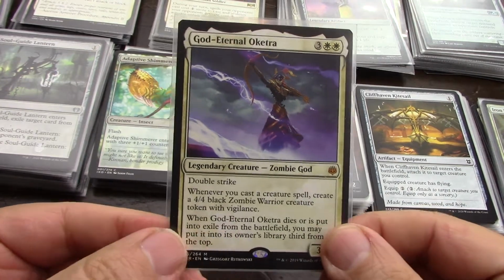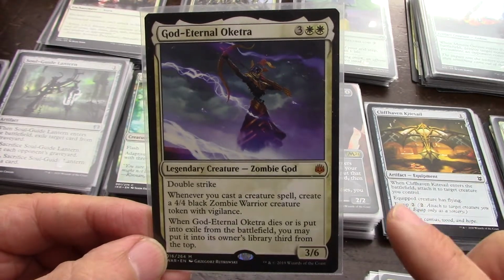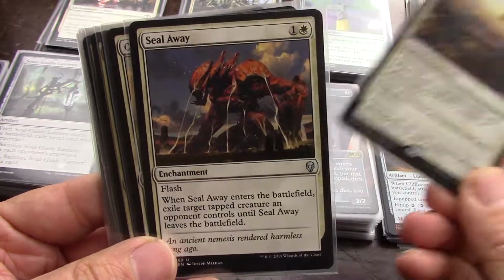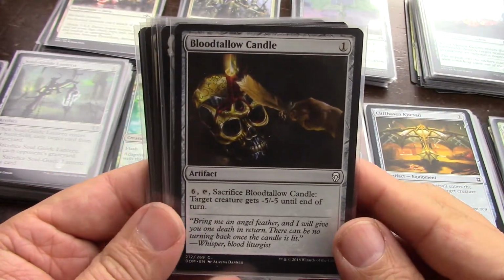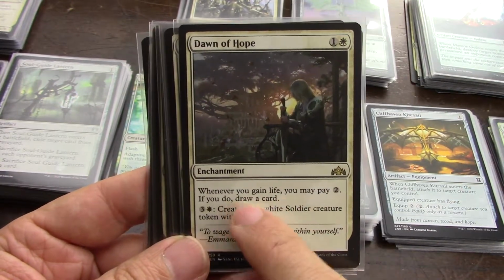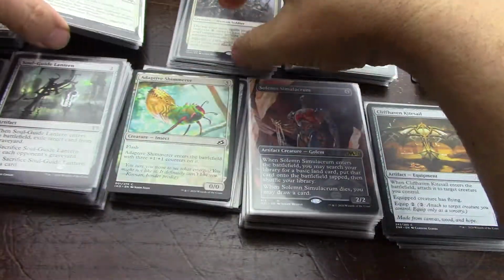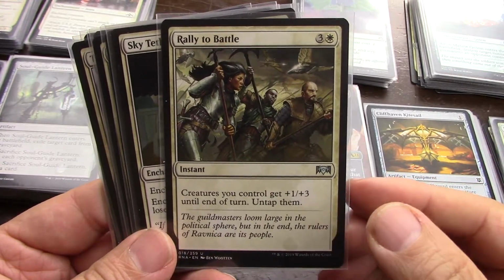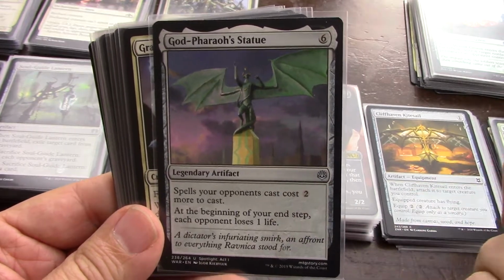WAR Oketra What to Build Part 1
I love the large set era that began with Dominaria.

These What to Build videos are on the way to at least one build I am planning for this commander.